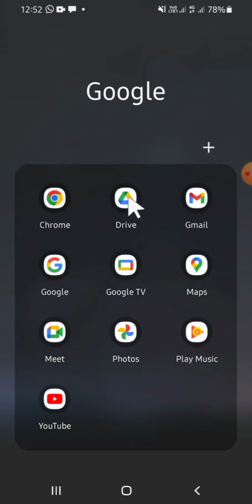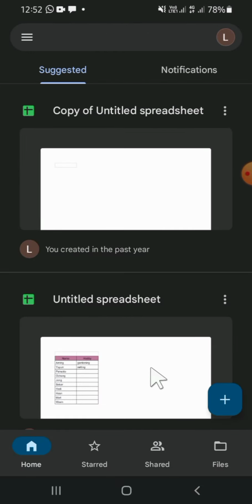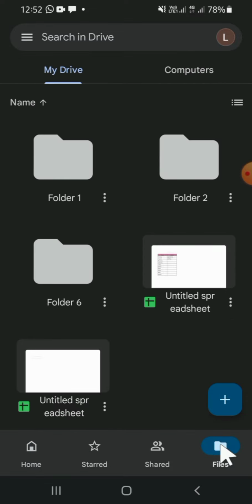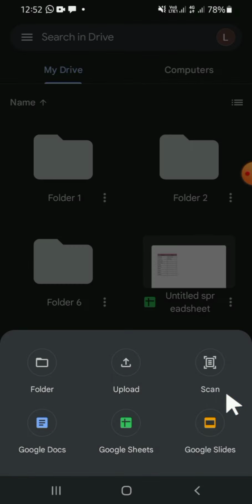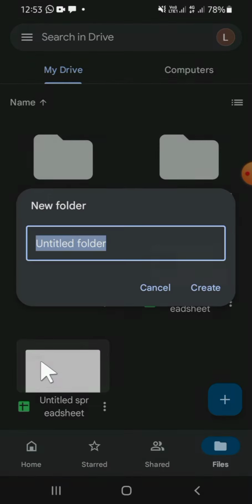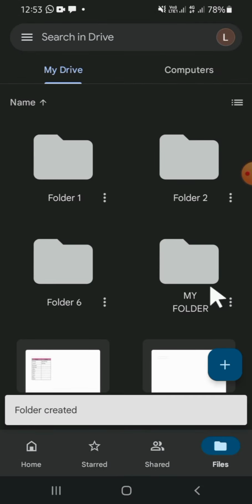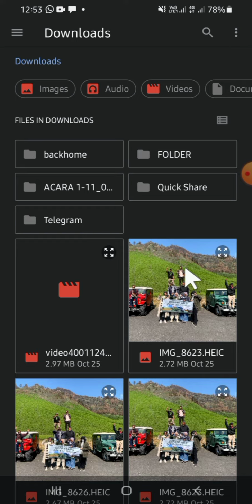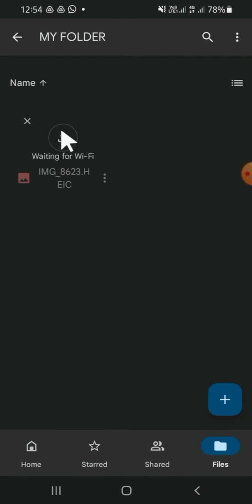Need to Store Files? How to Get Started with Google Drive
Are you struggling to manage your digital files or running out of storage space on your devices? Look no further! In this comprehensive guide, we'll show you how to get started with Google Drive, a powerful cloud storage solution that can help you store, organize, and access your files from anywhere.